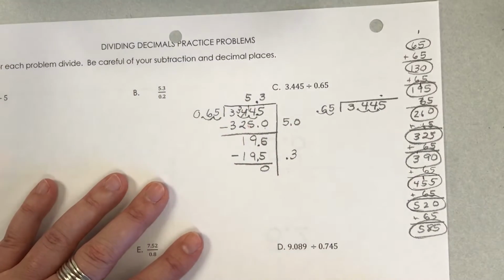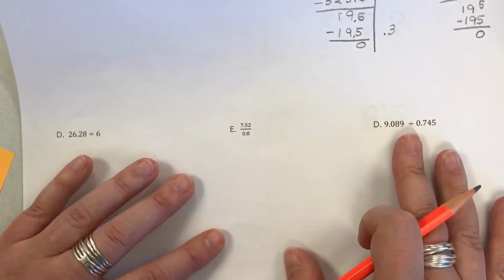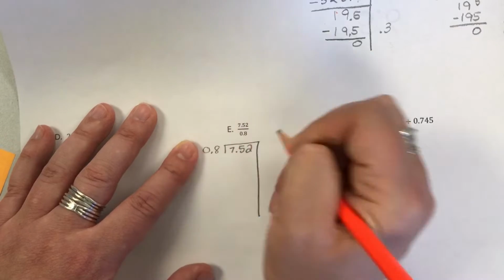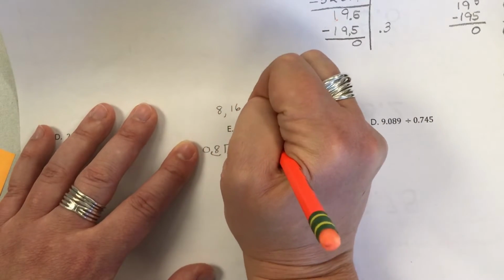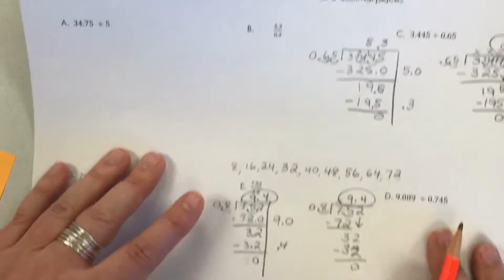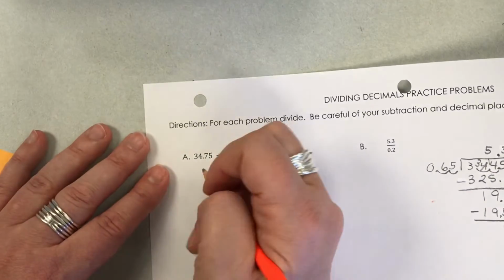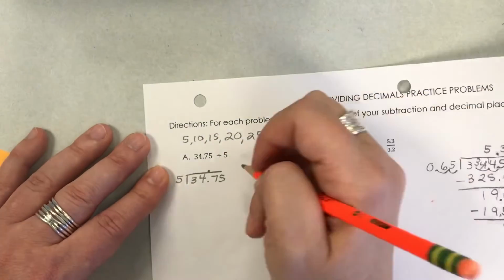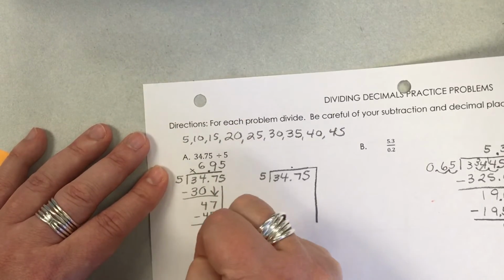November 11, 2019